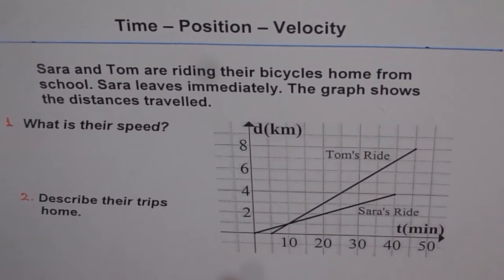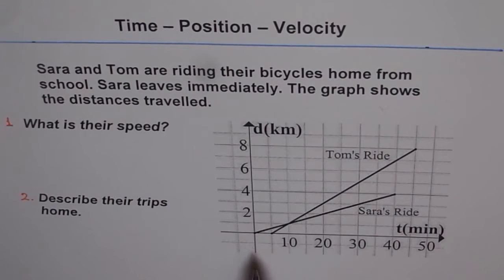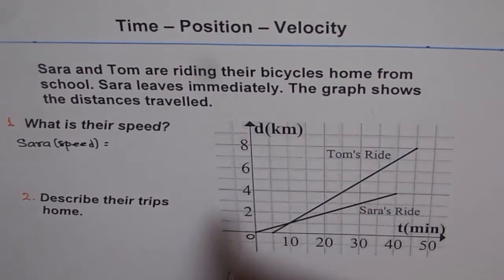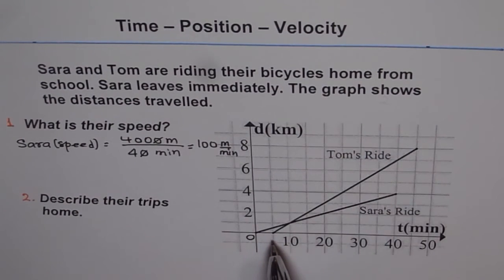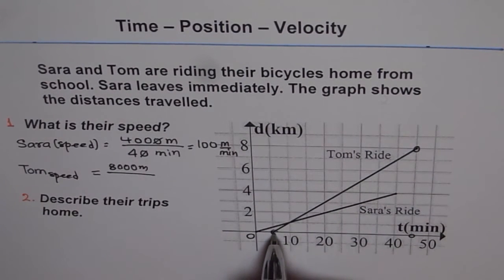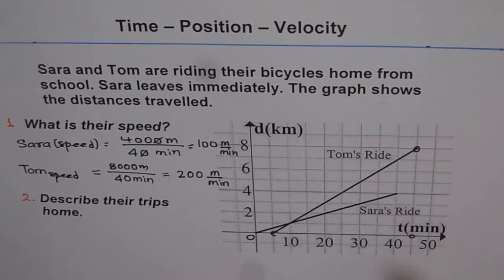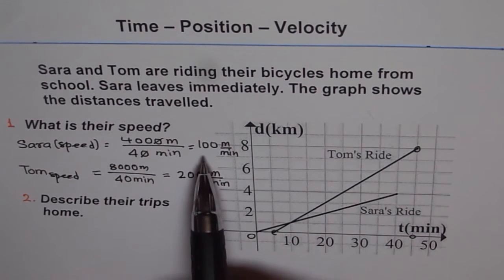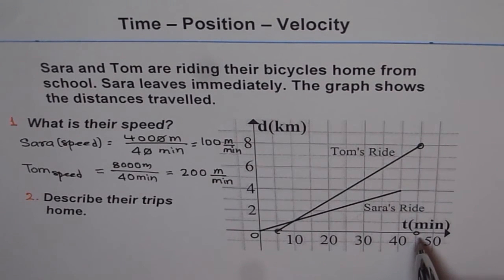Solution Test Position Time Graph Description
Try to write your answer before watching the suggestion. That will help you to understand better. Thanks.